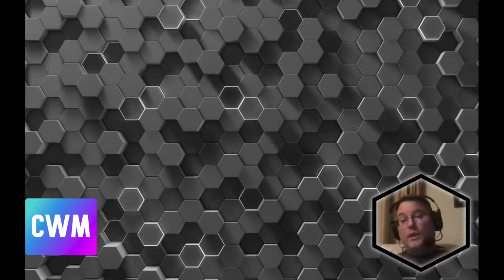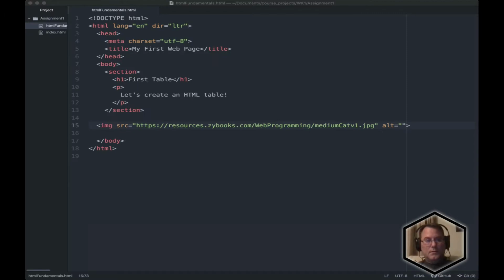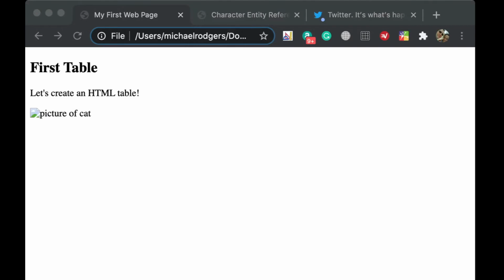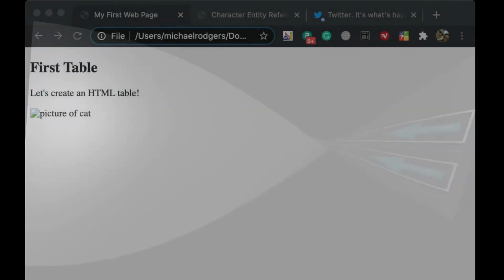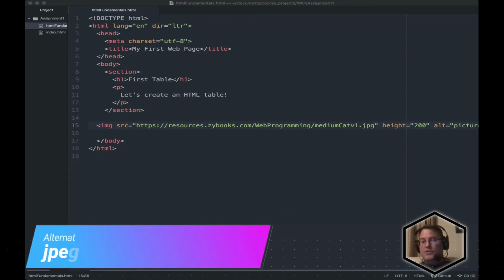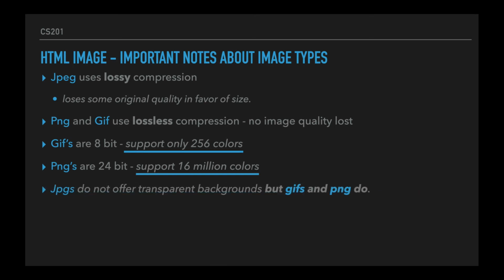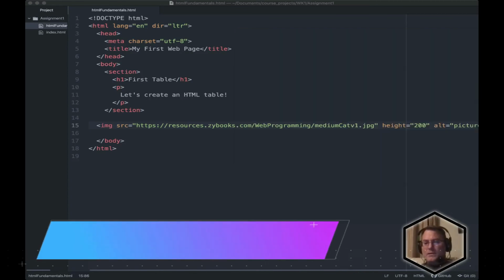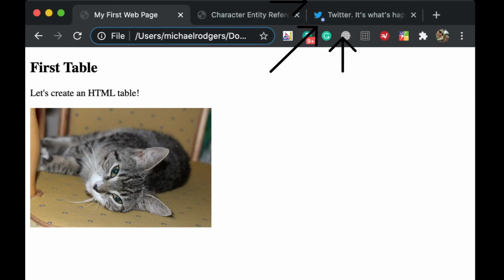CS201 HTML Fundamentals - Images - Part 4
Video is a short tutorial describing basics of adding html images to a web page and goes into detail covering types of images, svg and even favicons.